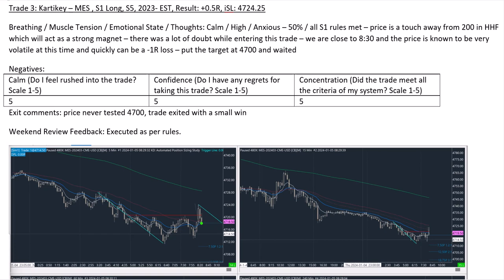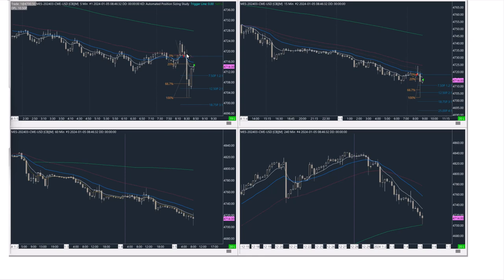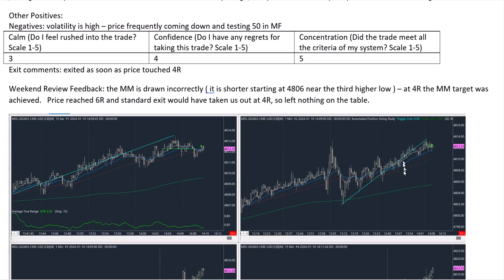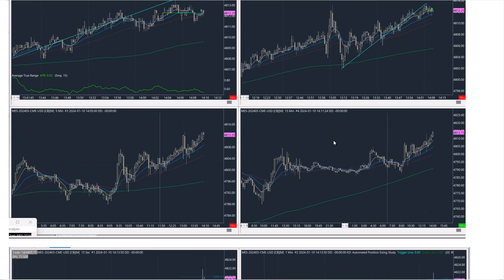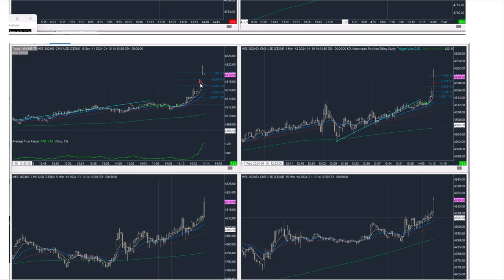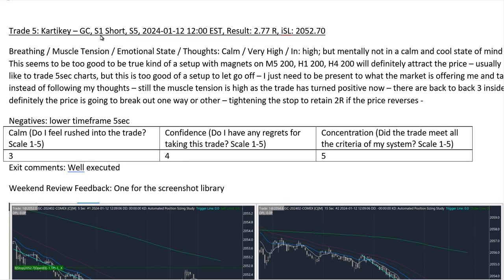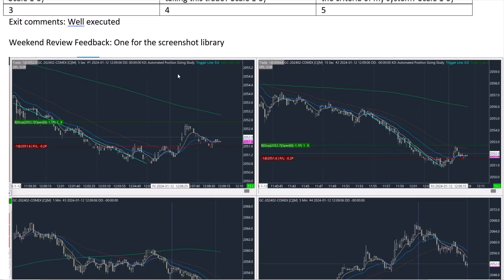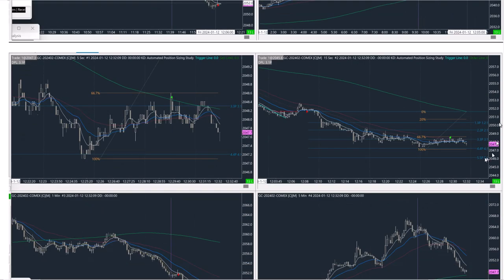Kartikey: High trade quality start in the year!